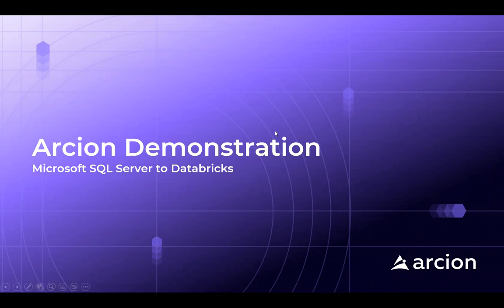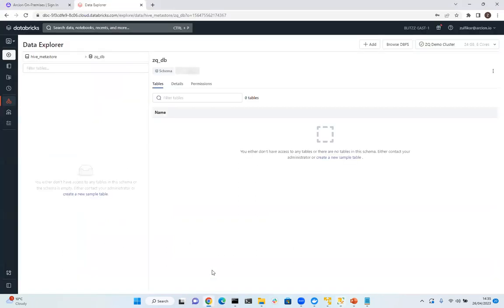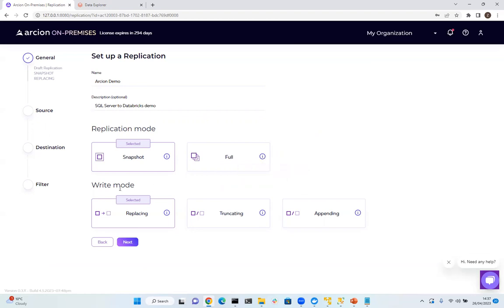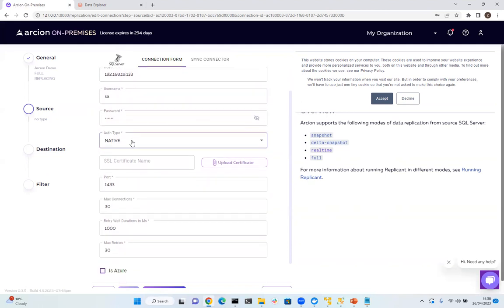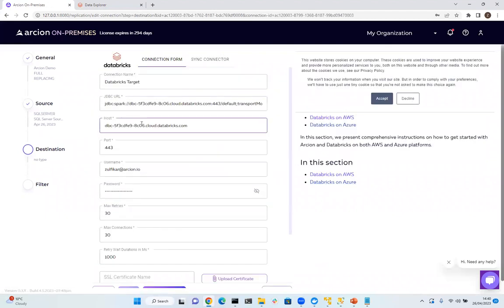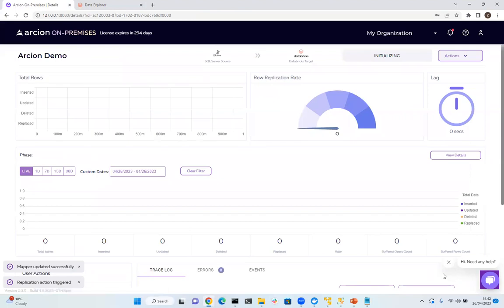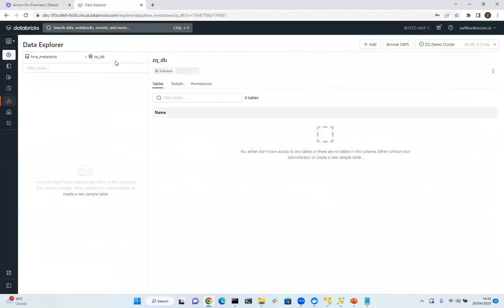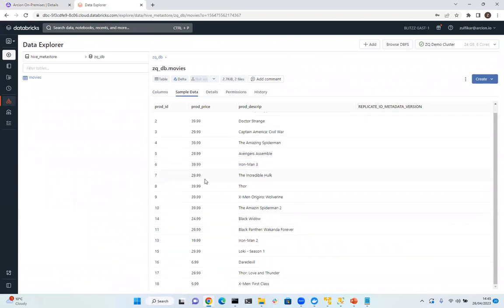Microsoft SQL Server To Databricks Using Arcion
See how to use Arcion to replicate data from Microsoft SQL Server to Databricks using Arcion Self-hosted.